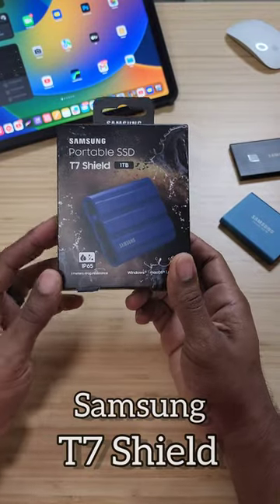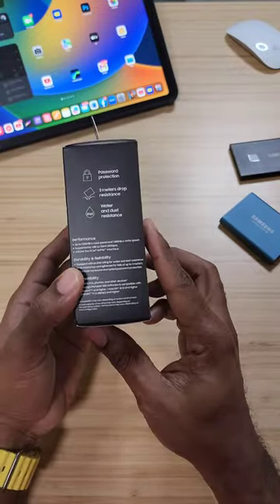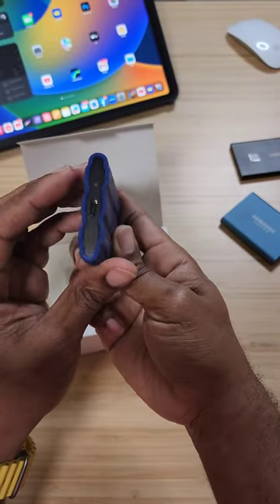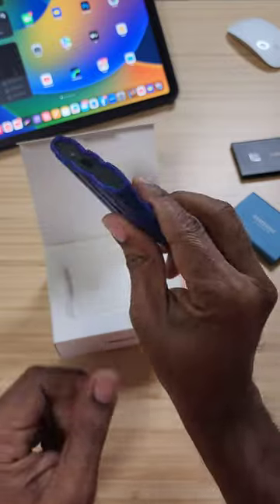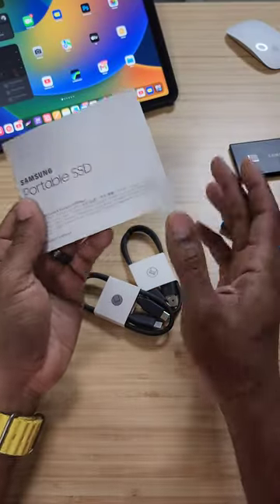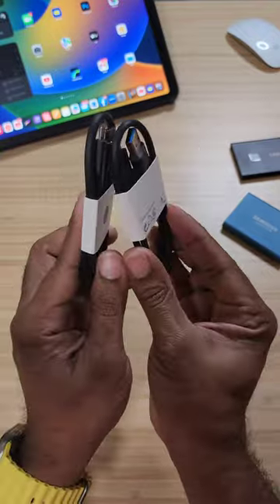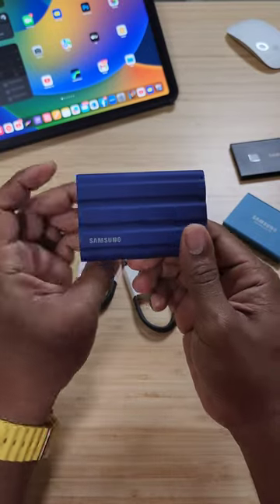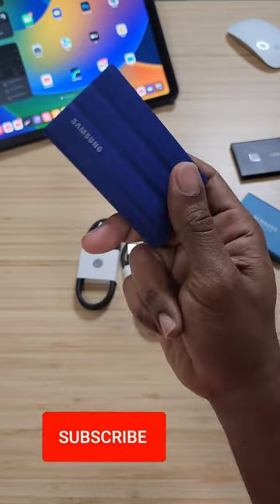Expand Your iPad Pro Memory This Way!!!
Try the Samsung T7 Shield Rugged SSD...

Get One Here:
Samsung T7 Shield

Get My Gear:
PaperLike Screen Protector 2.1

My Favorite Case:
Zugu Case:
Code techguy22 for 15%off